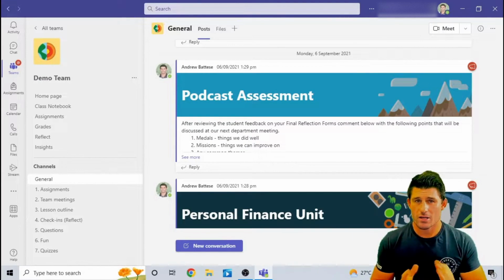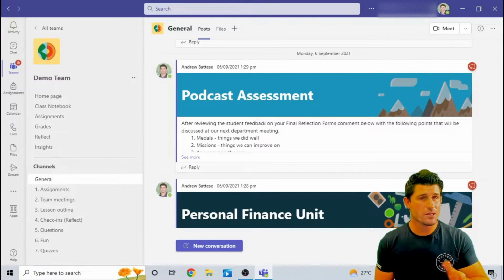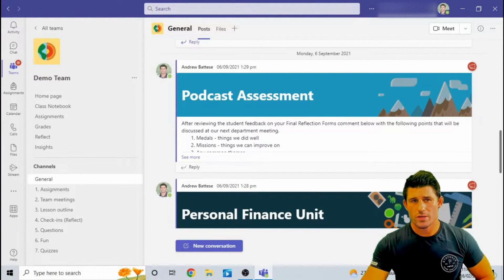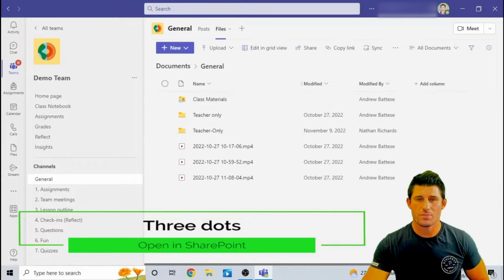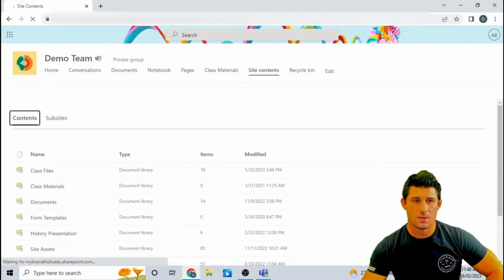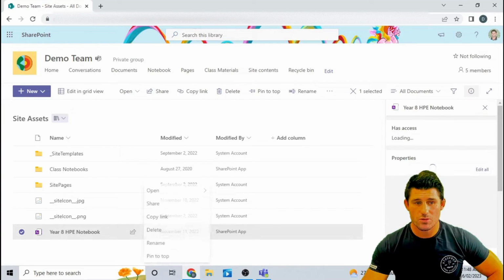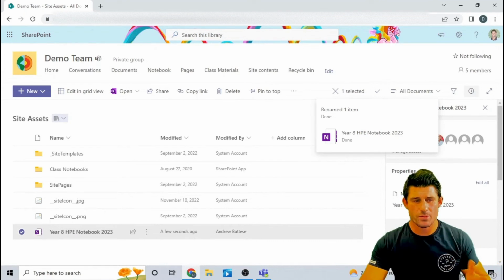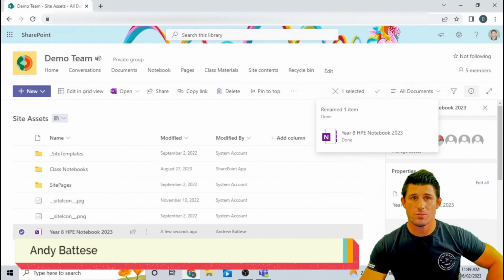Microsoft Teams - Changing the name of your Class Notebook 🏄🏽‍♂️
For those educators that teach similar classes from year to year but want to keep their old notebooks or if you teach year 11 and your class rolls over to year 12 the name of the notebook will not change and it can get confusing to determine which one is which. But there is a solution, through SharePoint you can rename your Class Notebook.